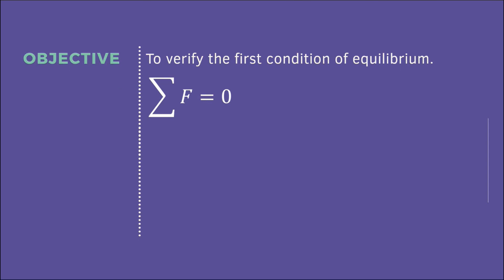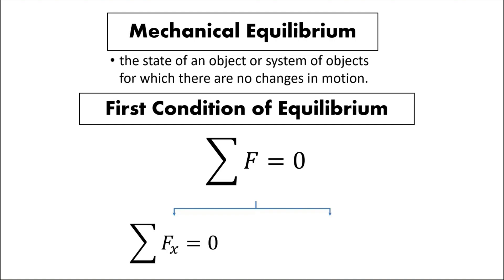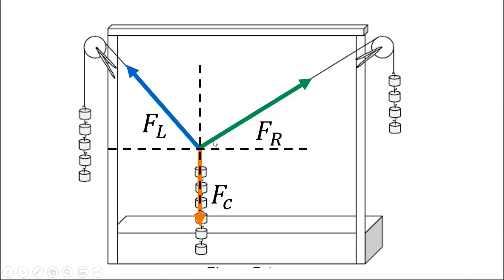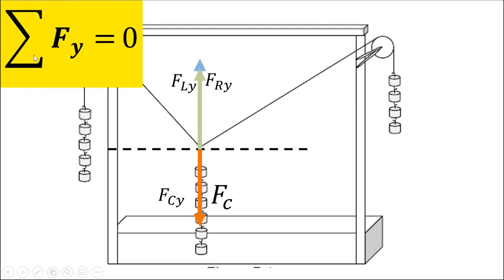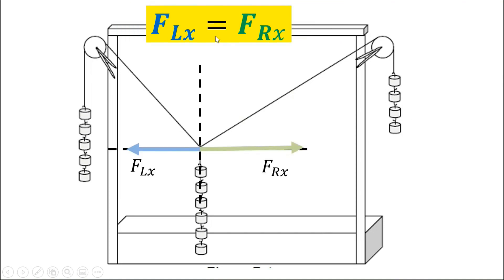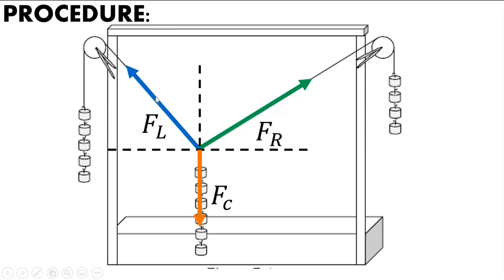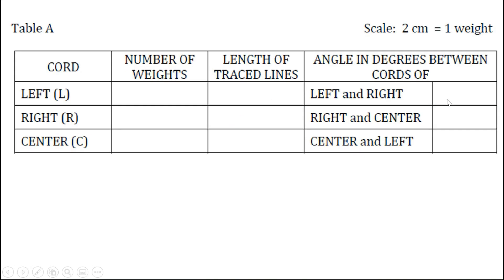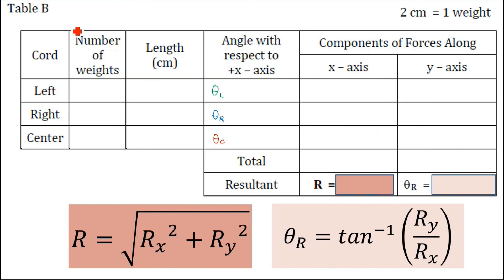PRE-LAB (PHYSGEN) Experiment 5: First Condition of Equilibrium using Dynamic Kit Stand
First Condition of Equilibrium using Dynamic Kit Stand